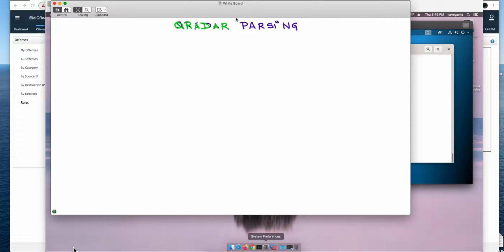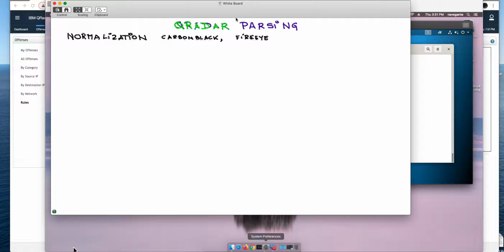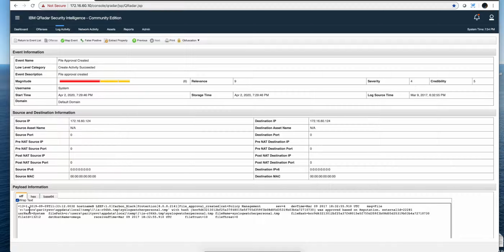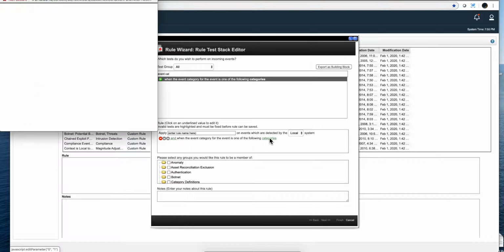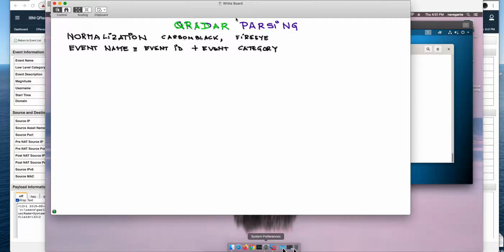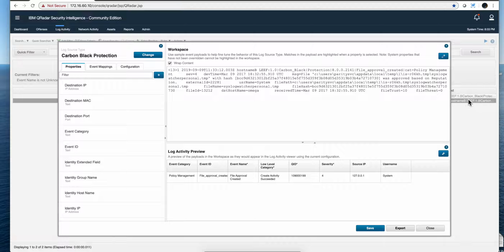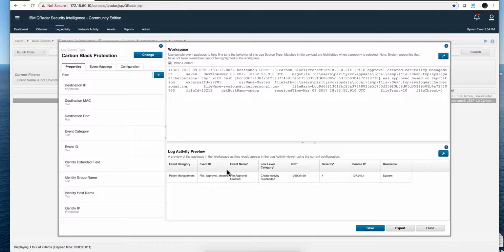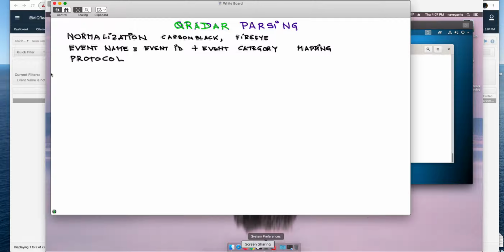QRadar Parsing - Introduction